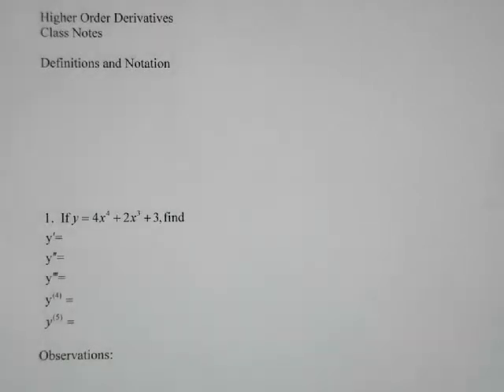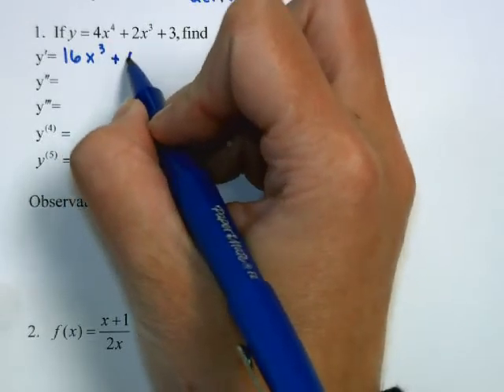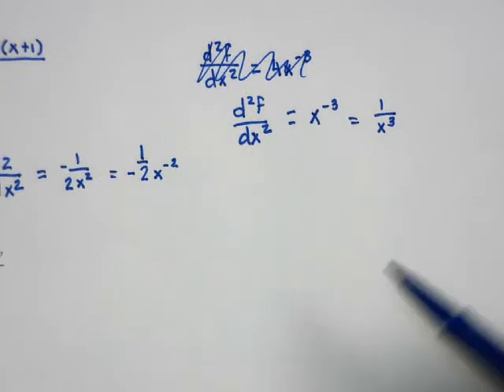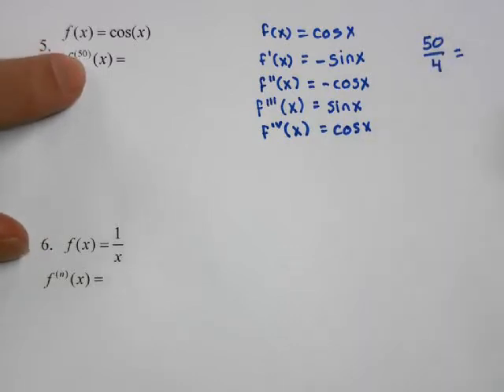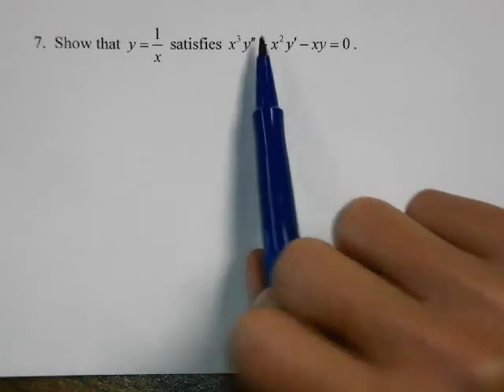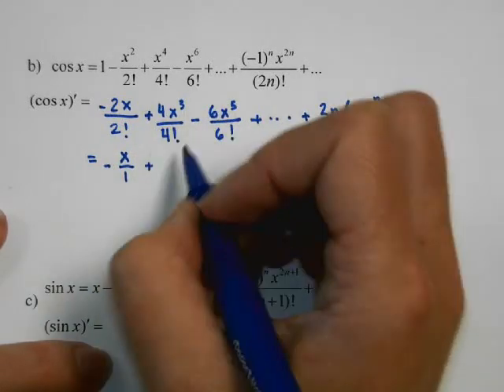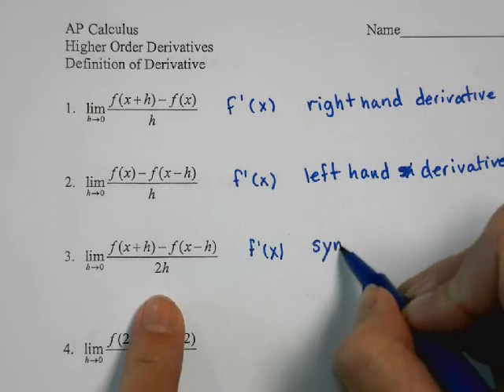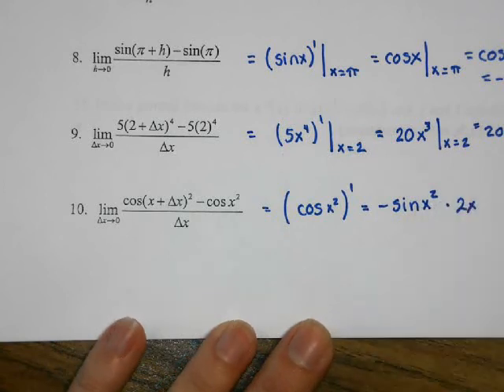Higher Order Derivatives